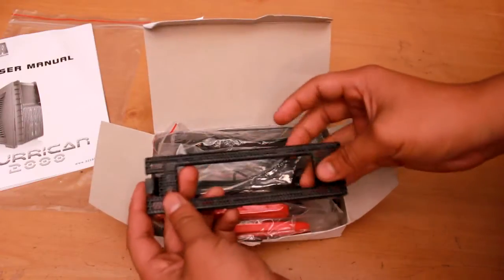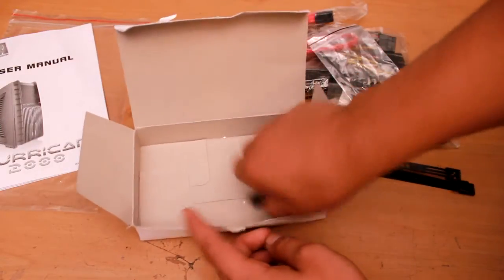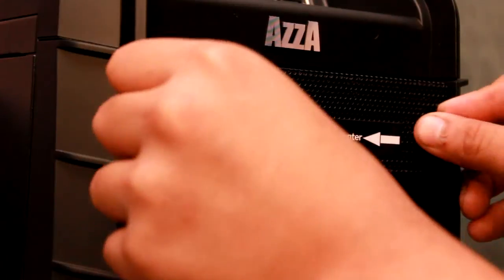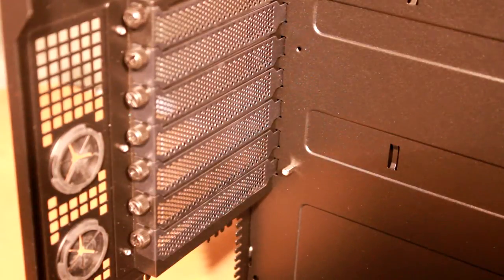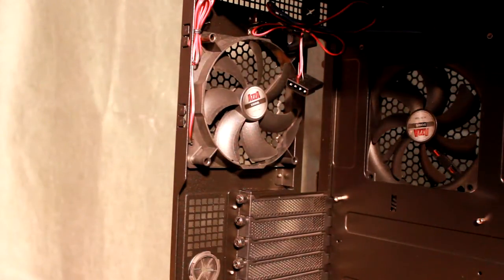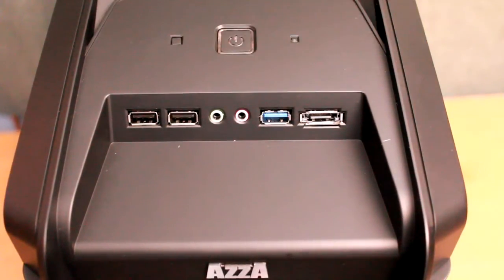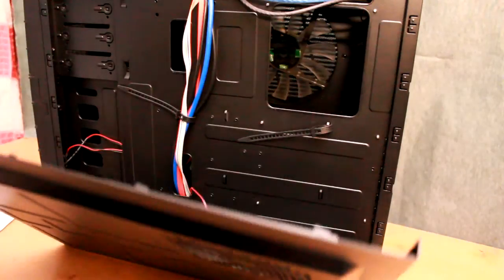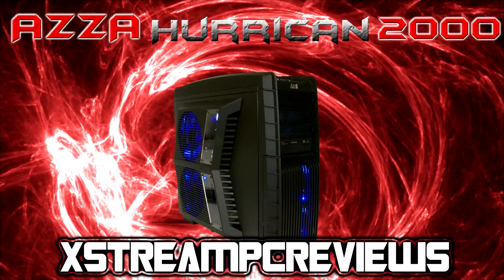Review of the Azza Hurrican 2000 Gaming Case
The Azza Hurrican 2000 gaming computer case is a very well built computer chassis. It combines beauty and durability with a sleek look. It has a tremendous amount of fans, even a fan to cool the cpu through the retention plate. This case fits the largest video cards made to this day! Azza did a great job in producing this product for all the computer enthusiasts out there.